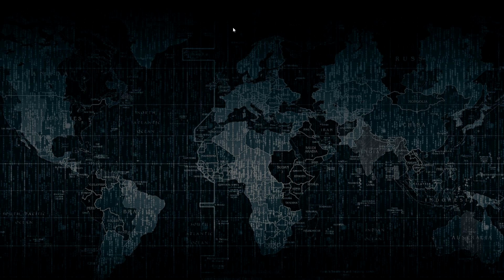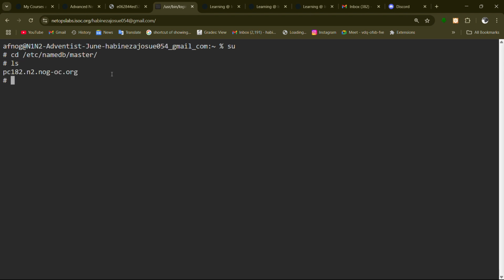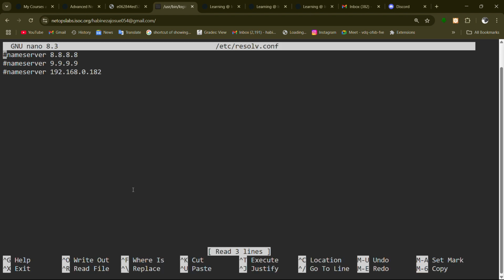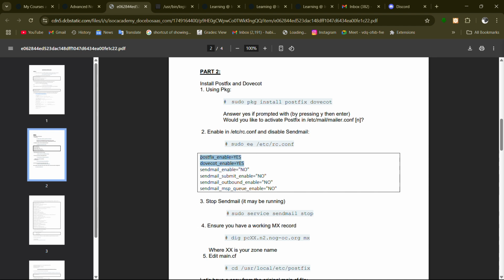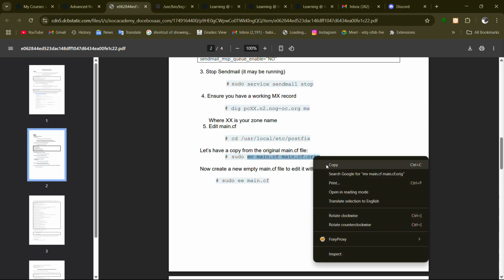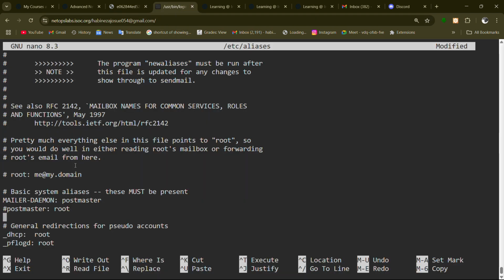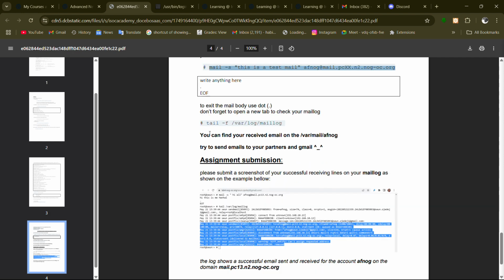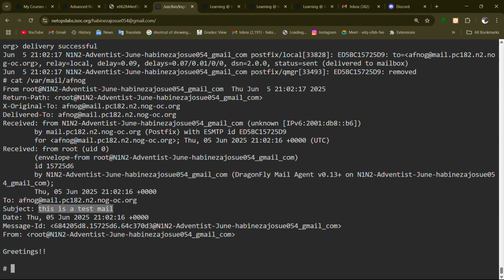How to configure Mail Server using Postfix and Dovcot in FreeBSD